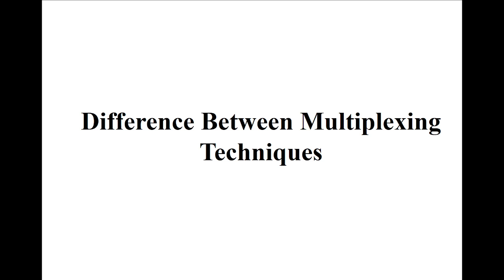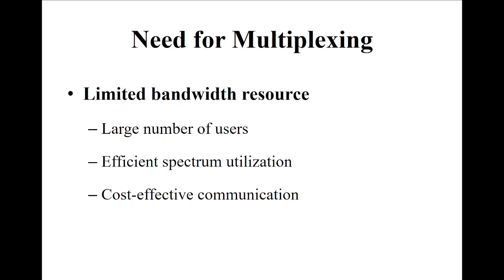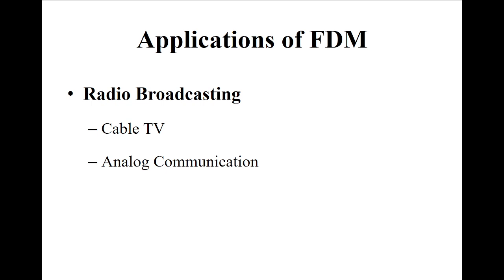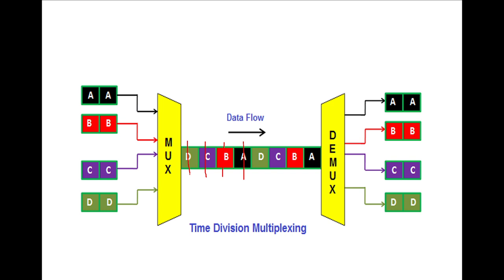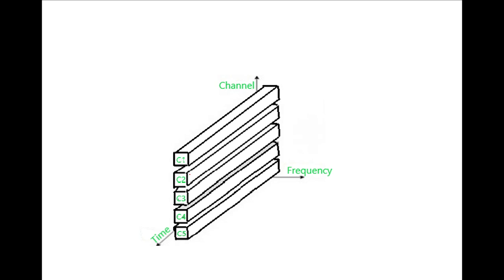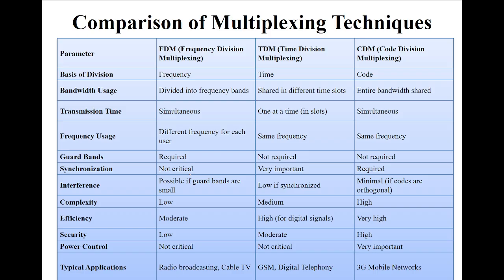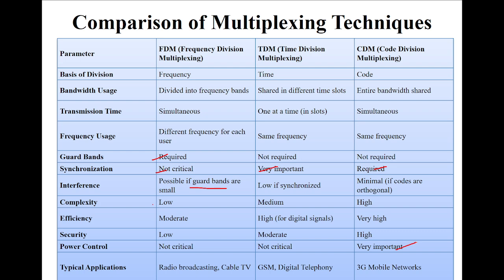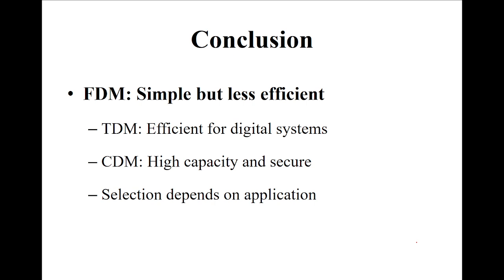Difference Between Multiplexing Techniques – FDM, TDM, and CDM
In this lecture, we clearly explain the Difference Between Multiplexing Techniques – FDM, TDM, and CDM in a simple and exam-oriented manner.

You will learn:

• What is Multiplexing?
• Why multiplexing is needed in communication systems
• Frequency Division Multiplexing (FDM)
• Time Division Multiplexing (TDM)
• Code Division Multiplexing (CDM)
• Detailed comparison table
• Applications in real-world wireless systems
• Important exam points for university preparation

This lecture is specially designed for MCA, B.Tech, and communication engineering students preparing for semester exams and competitive exams.

Watch till the end for an easy comparison table that helps you write 5–10 mark answers confidently.